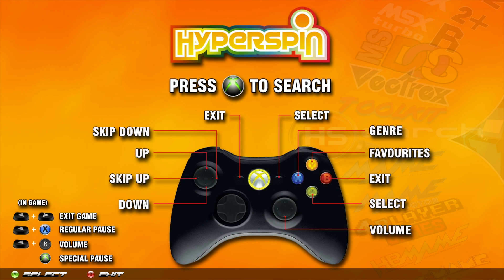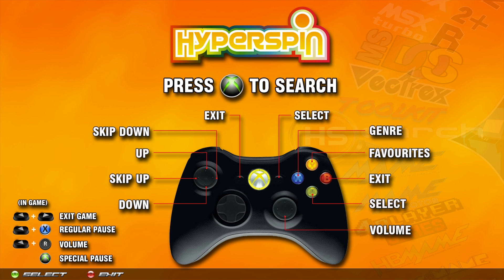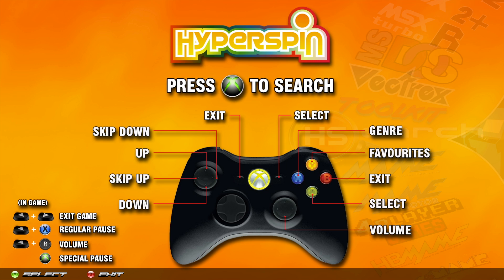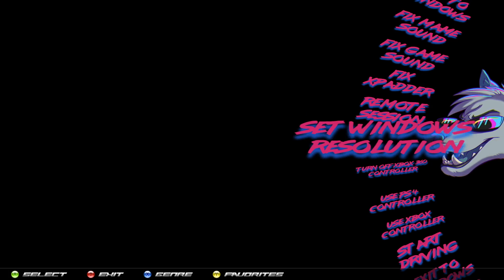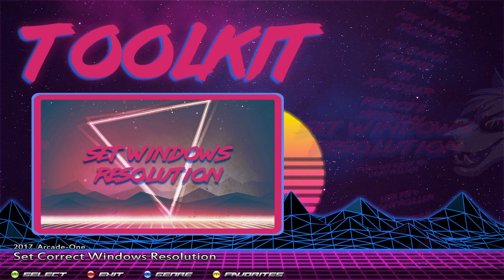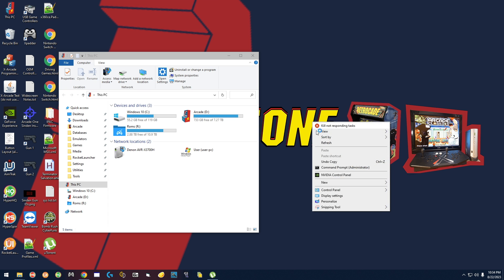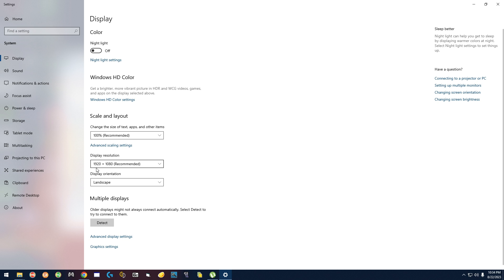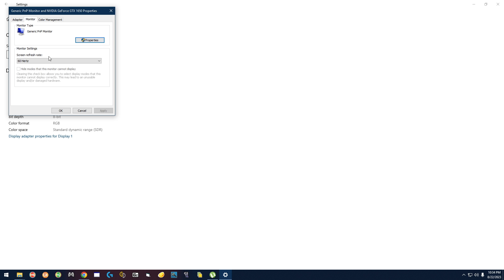Arcade-One Windows Resolution Settings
This video shows how to set the correct Windows resolution for Arcade-One systems. It is very important that these settings are set correctly.